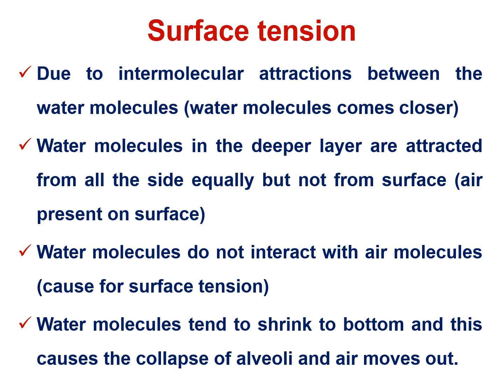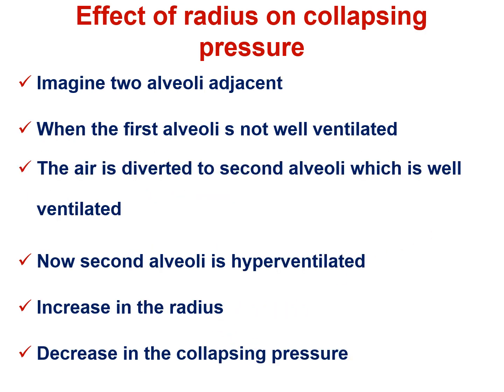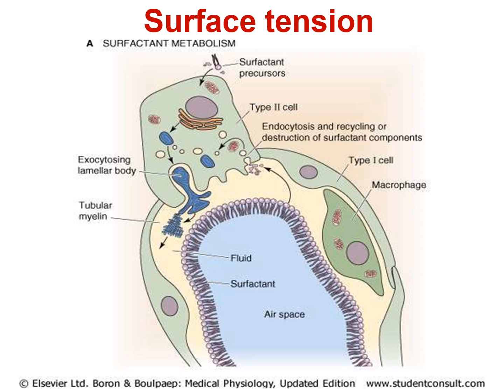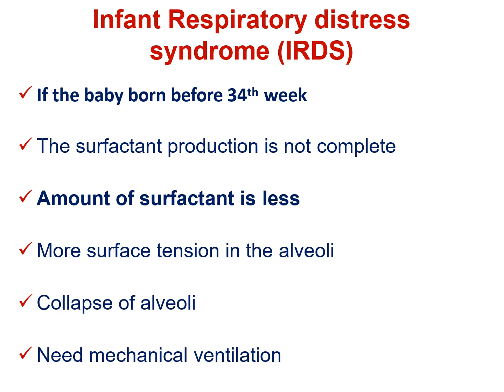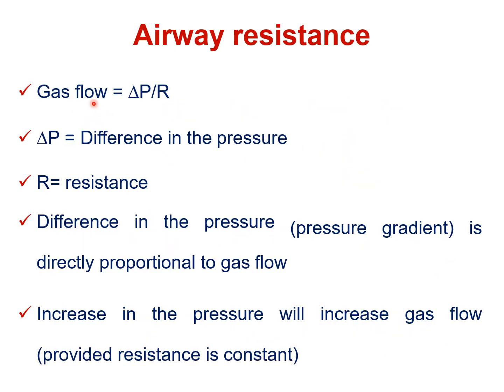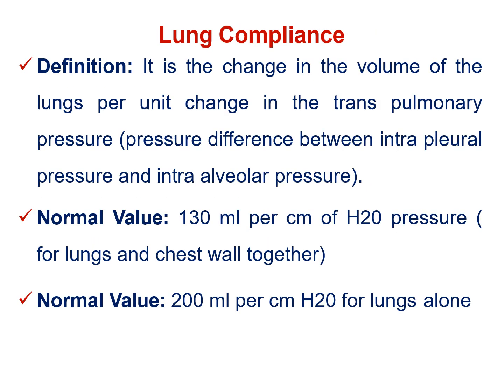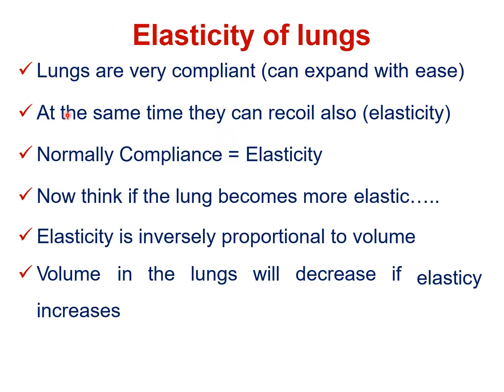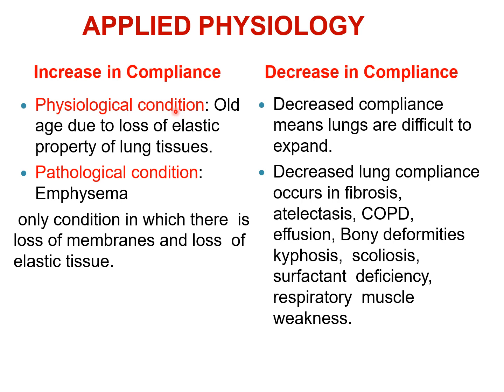MECHANICS OF VENTILATION 2